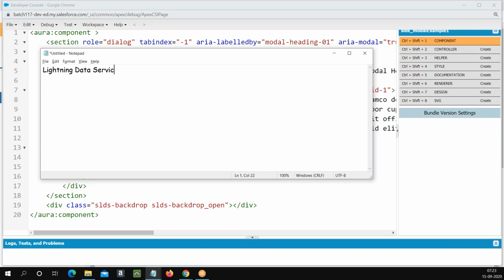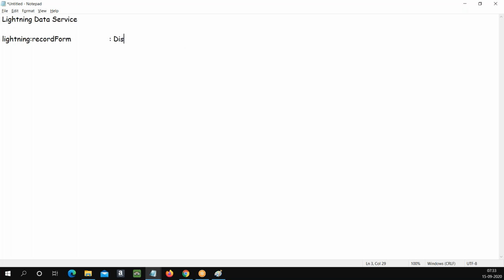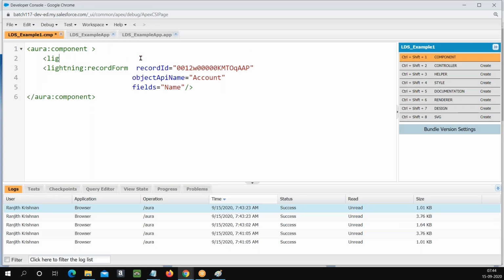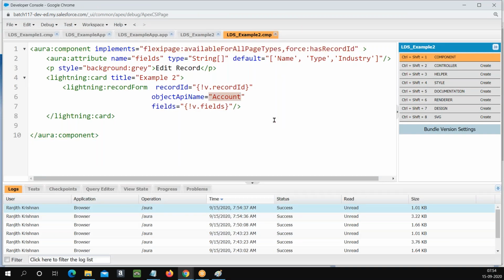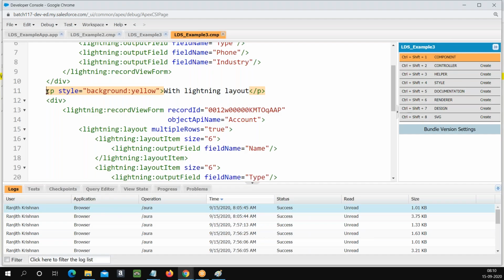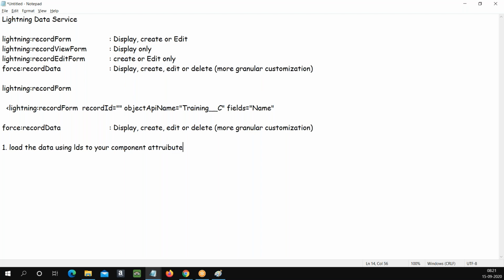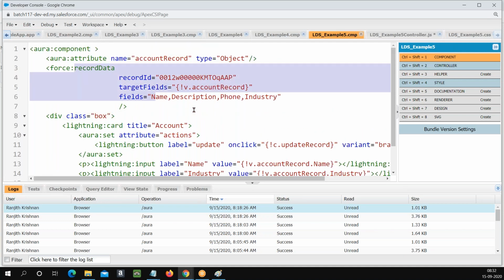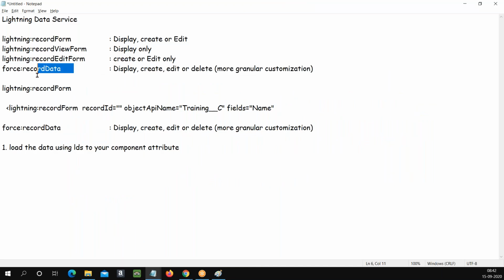Day 15 - Lightning Data Service in Aura | Salesforce Trainings | Hippologic Solutions